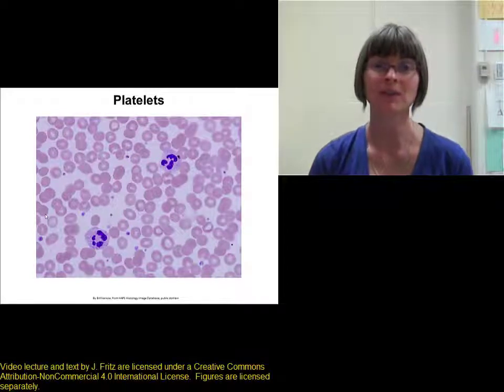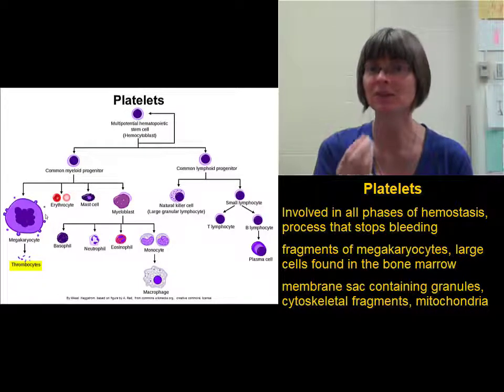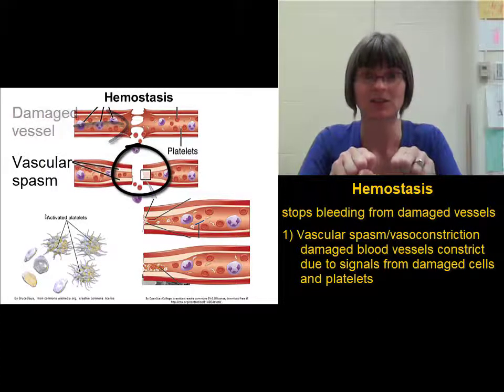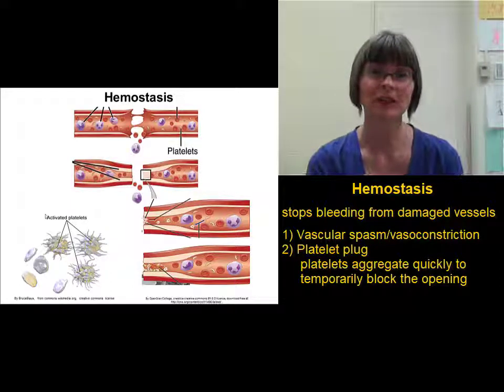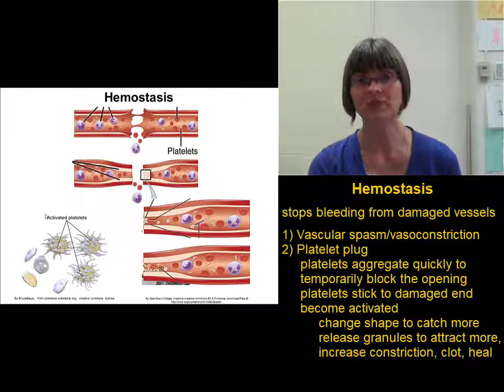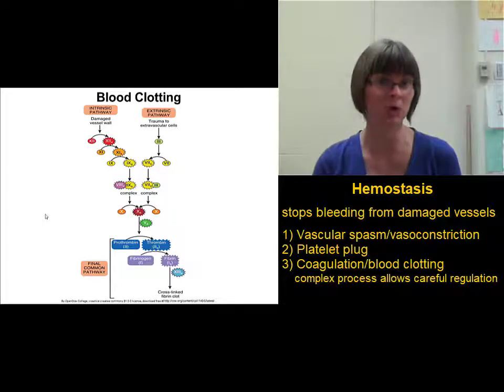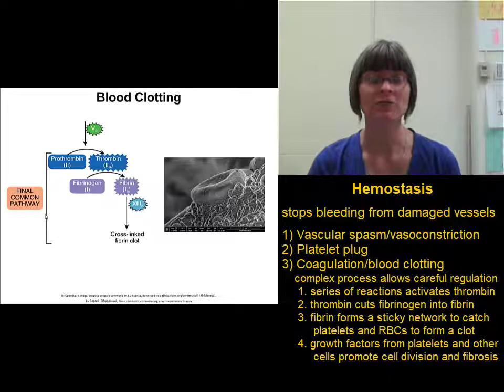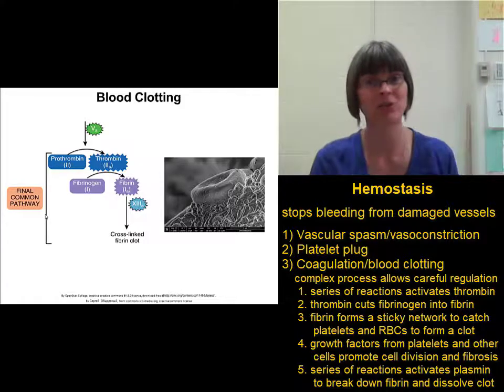Platelets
Platelet structure and function, including hemostasis and clotting disorders, for BIO 272 with Dr. Fritz at St. Clair County Community College